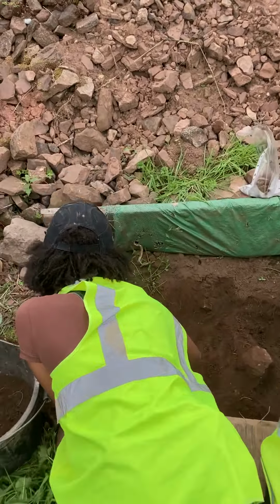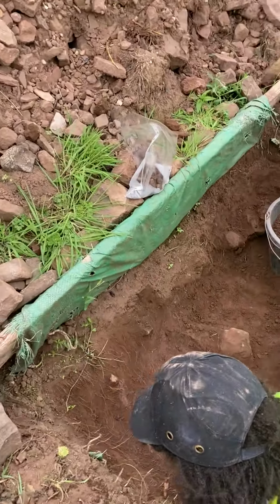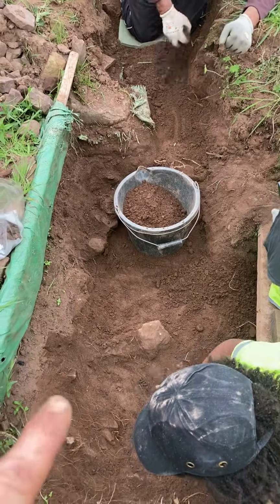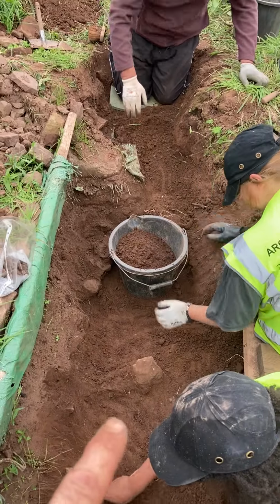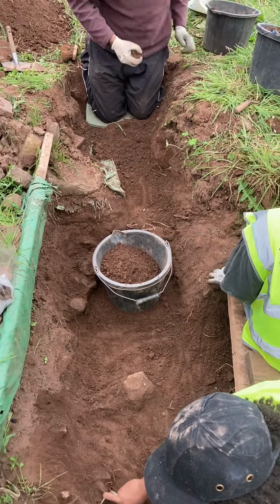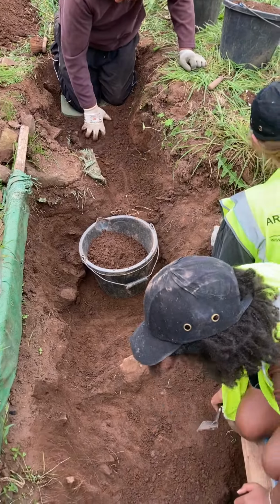Trelleck excavation day 27th August 2021 Stuart Wilson's project